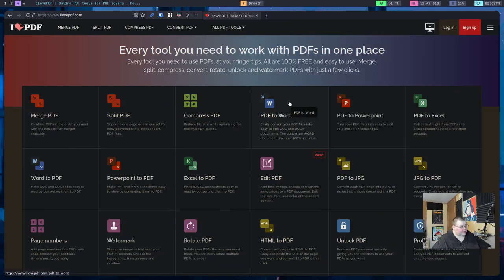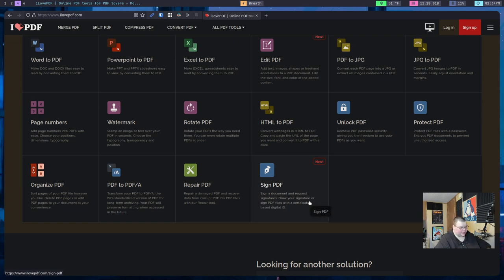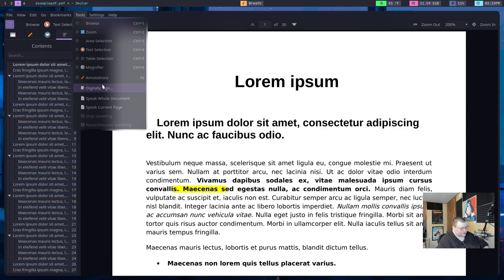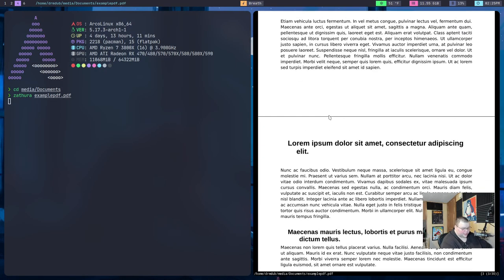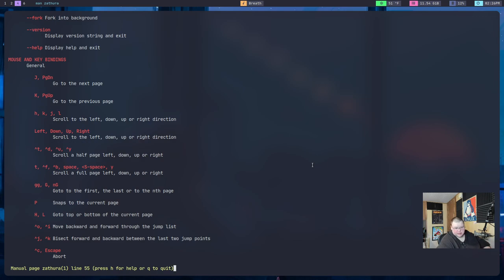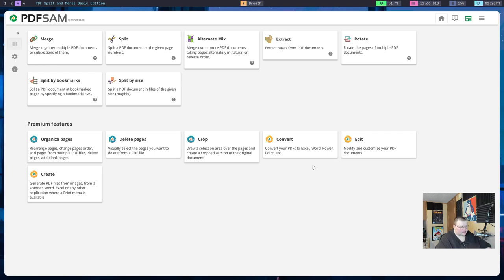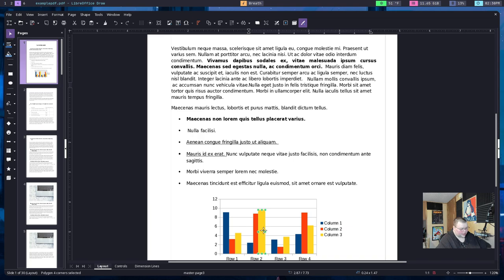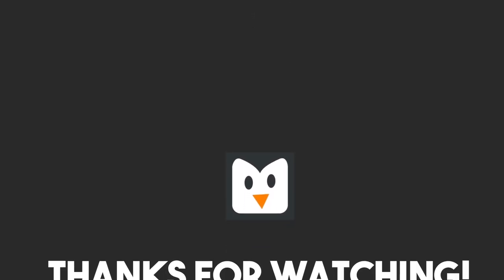Top 5 PDF Editors for Linux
Today I talk about a few awesome PDF tools for Linux. It's not as boring as it sounds, promise.

Robert M.

Syd A.

Maeglin, Jackson Knife and Tool, Steve A, CyberGuyLinux, Garrick, Samuel, KB, TGB, Keith,  Andy P., Unkle Bonehead, Tri-Devil

Mitchel, Joris AKA JDawg, carbondated, Shaun, Jeremy, Odin, Martin, Ross, Eduardo S., archsinner, Elliott F.

[Time Stamps]
0:00 Intro
1:14 ilovepdf.com
2:52 Okular
4:27 Zathura
6:56 PDFSam
8:19 LibreOffice Draw
9:58 Conclusions and Patron Shouts